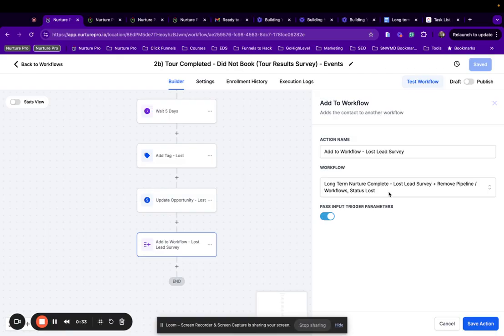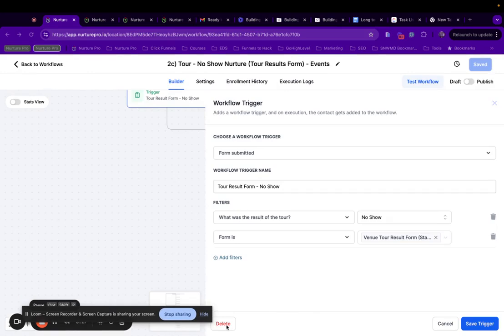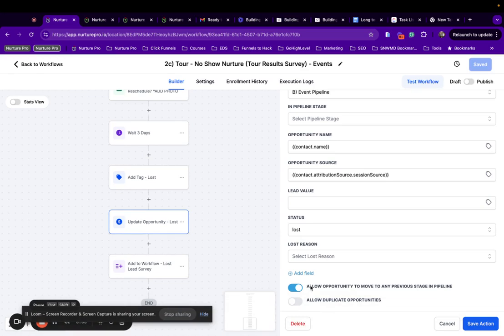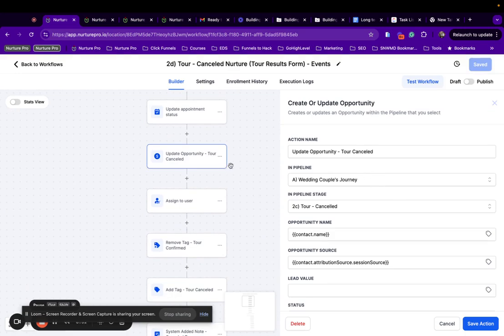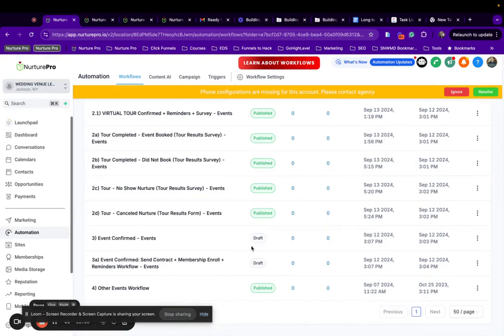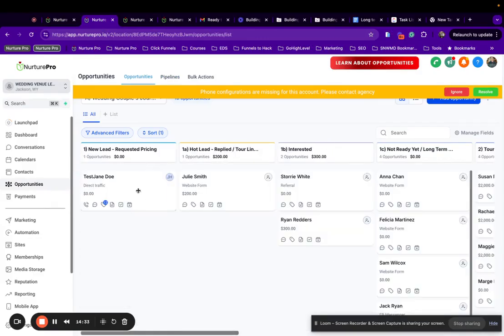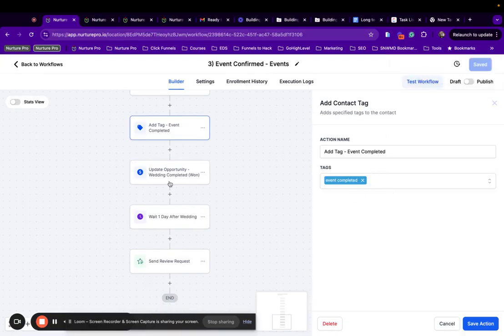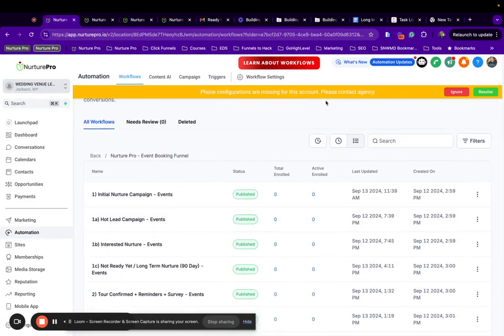Building Your Event Booking Funnel Pt 4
In this video, I guide you through setting up the event workflow management system. We focus on updating opportunities to Lost, managing different types of events, and ensuring the pipeline remains organized. No specific action is requested from you, but it's crucial to understand the process for efficient event management.

00:00 Tour Workflow Setup
03:21 Transition to Survey
07:14 Cancelled Appointments Handling
10:16 Email Workflow Customization